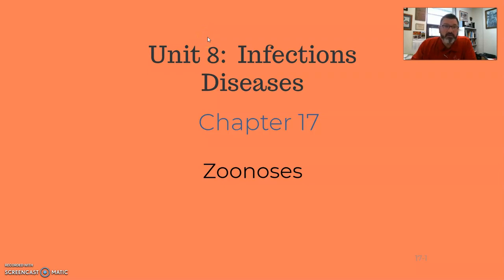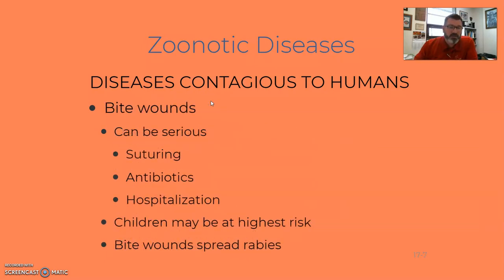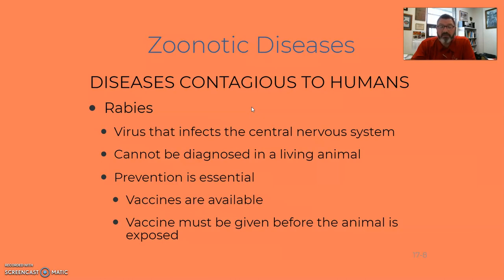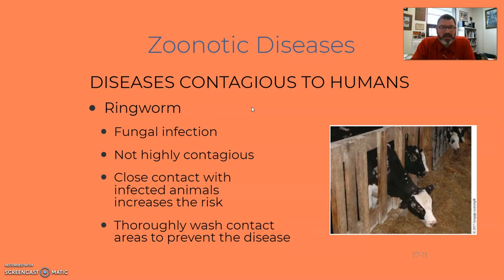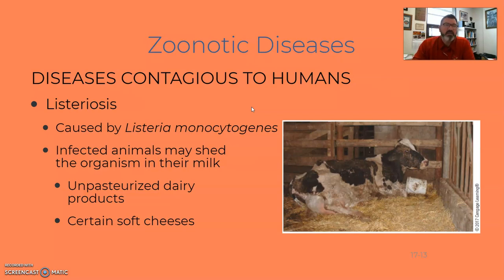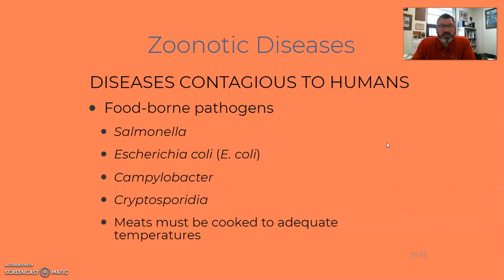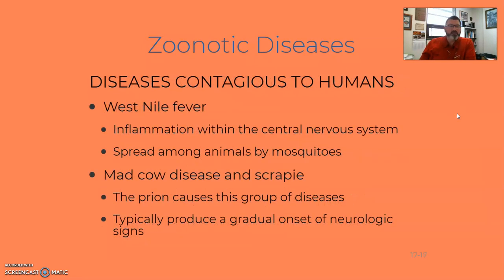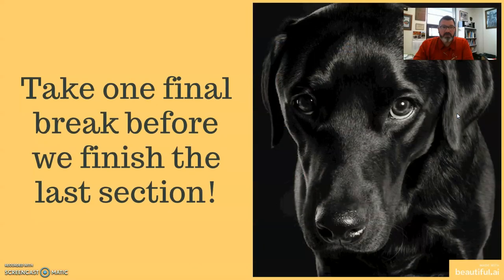AGRC 222 U8 ML4